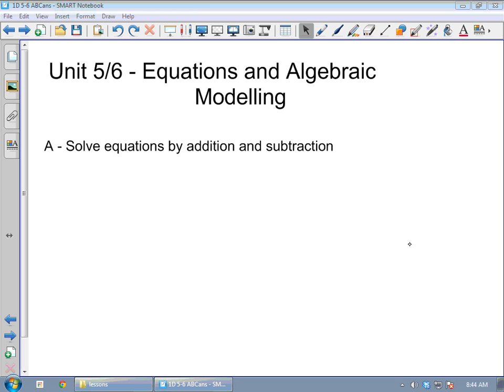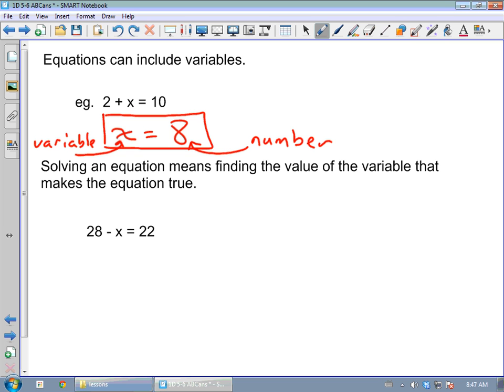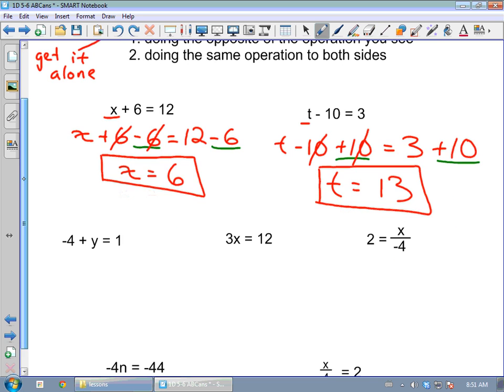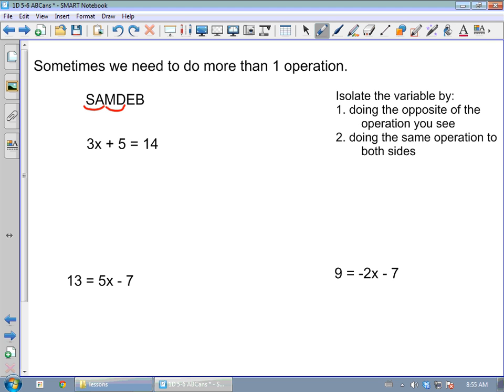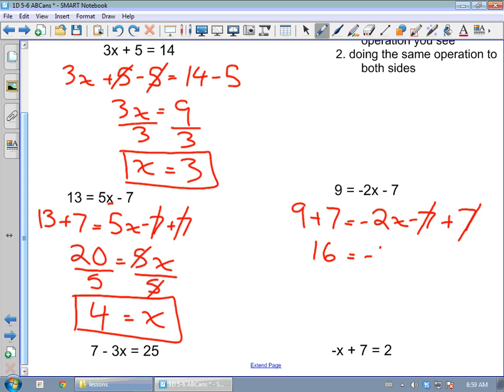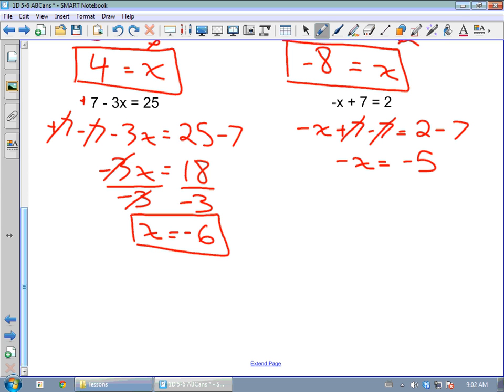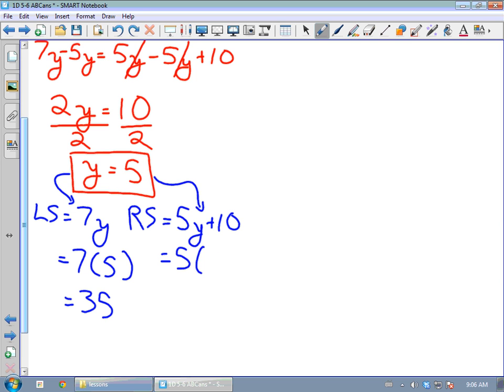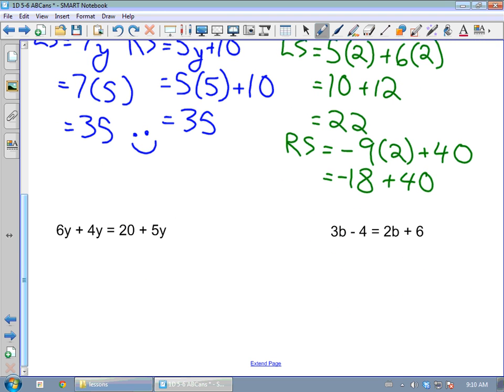1D 5 6 A Solving Equations